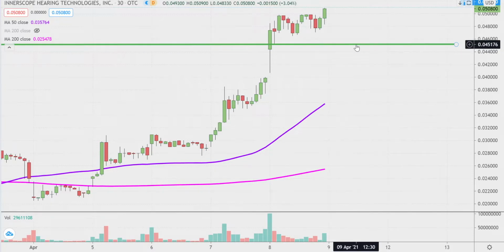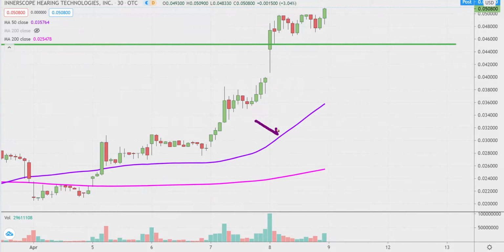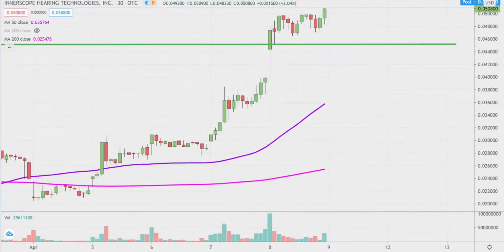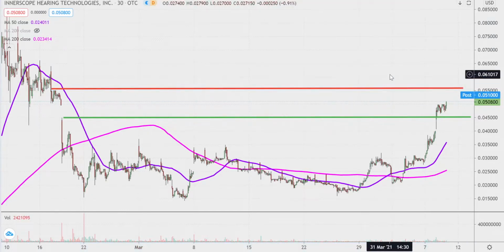InnerScope Hearing Technologies, Inc. - INND Stock Chart Technical Analysis for 04-08-2021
Learn how to read stock charts and identify technical patterns as ClayTrader does a quick stock chart review on InnerScope Hearing Technologies, Inc. (INND).